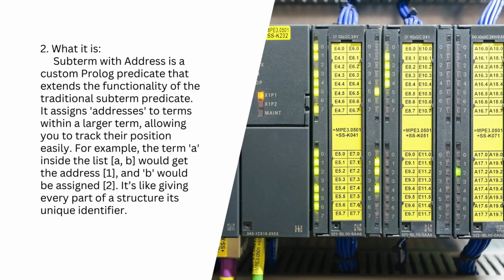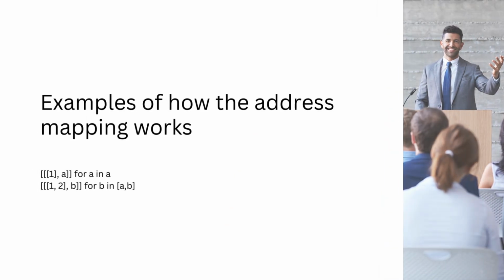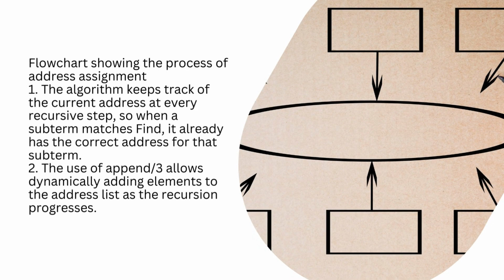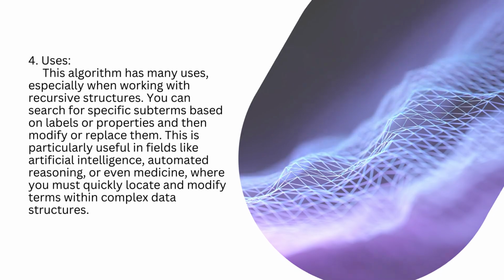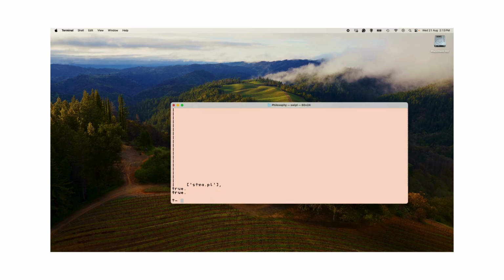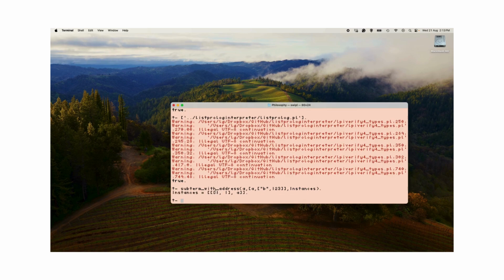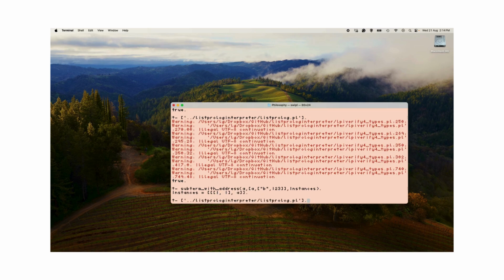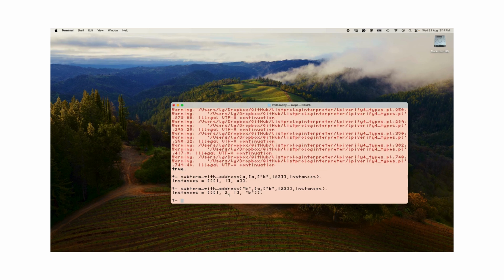Lucian Academy - Subterm with Address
A Prolog Algorithm to Replace Predicates